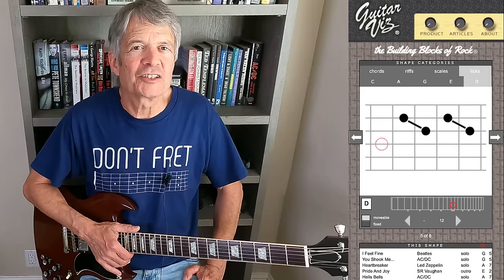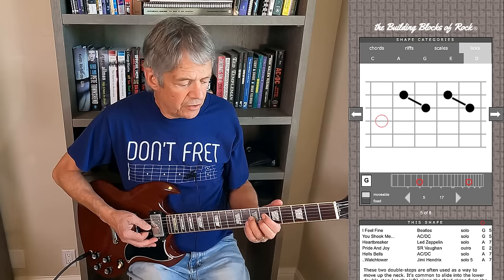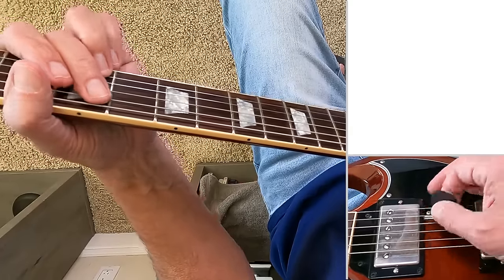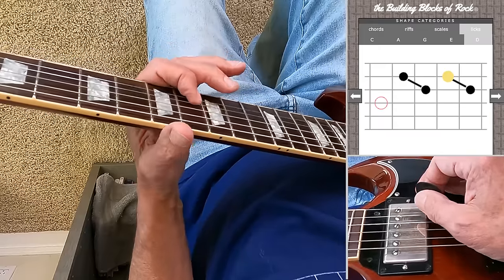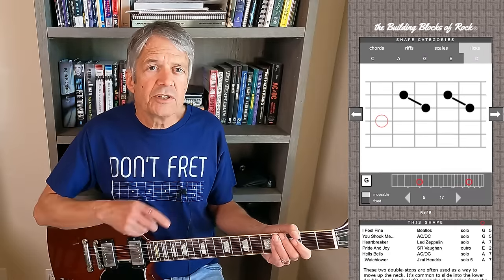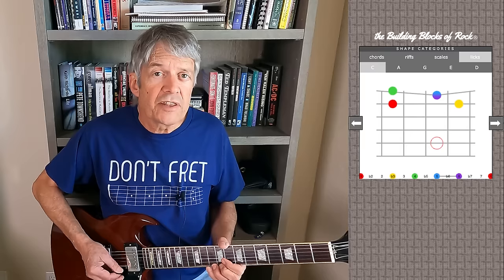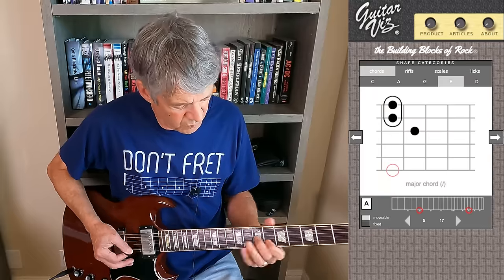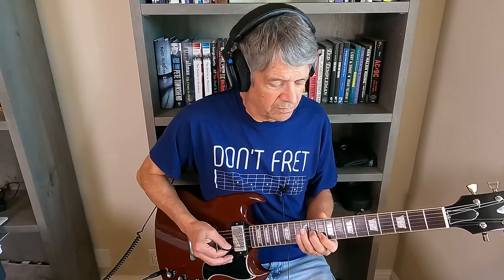Learn the moveable guitar lick used by AC/DC, Hendrix, the Beatles, and more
Learn the moveable guitar lick used in "I Feel Fine", "All Along The Watchtower", "You Shook Me All Night Long", and many other songs. This is one of many riff and lick shapes you can find in my free web app "The Building Blocks Of Rock", available here:

It's just a web page, all you have to do is open it. Nothing to download, and you don't need to sign up for anything.

In the first part of the video you'll learn how to use this lick to move into several other positions, including the "Albert King" and "BB King" shapes used in many blues and rock songs. We'll cover how it fits into scales and theory, and see how it can work in both major and minor.

The second part of the video is a lesson on how to play this lick in "All Along The Watchtower" and "You Shook Me All Night Long", where I'll also review the first half of the solo. All of the lesson is filmed up close, from the player viewpoint, and includes the pick hand.

Please leave any comments or questions. I do read them all!

cheers, Kevin

0:00 intro
0:32 what's in this video
1:10 double-stops
1:43 how to play it
2:32 some song examples
5:28 use it to move up the neck
6:22 how to match the key or chord
8:21 how it fits into scales and theory
9:59 I Feel Fine
10:21 You Shook Me All Night Long
11:11 All Along the Watchtower
12:46 Heartbreaker
13:51 lick lesson: Shook Me
16:40 lick lesson: Watchtower
20:07 coda and more info